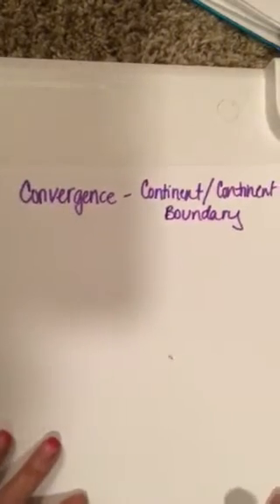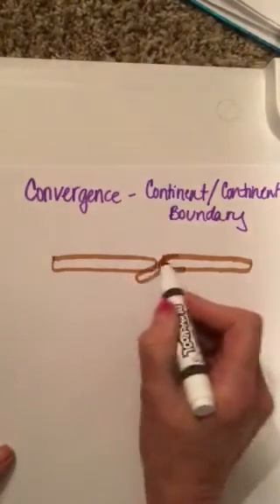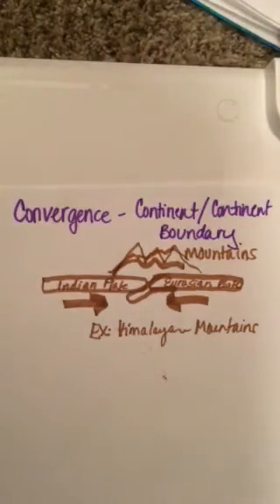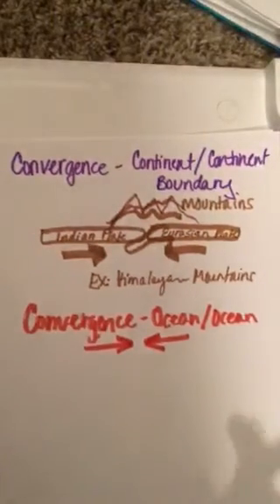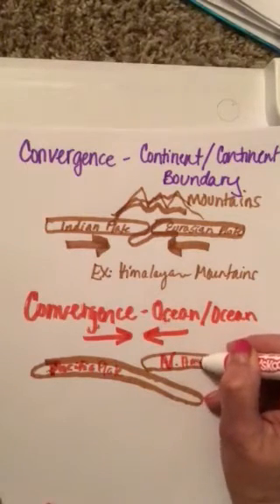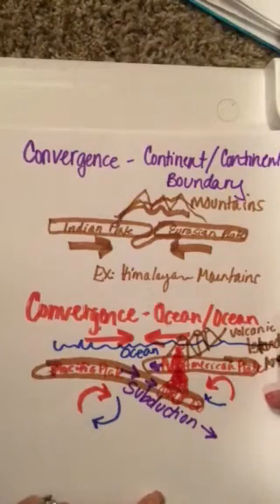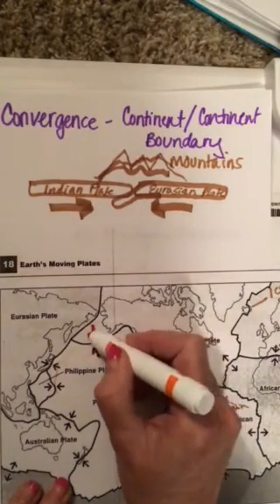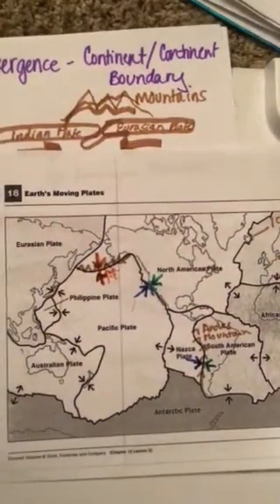Convergent Boundaries- continental/ continental plate Boundaries & oceanic / oceanic plate Boundari